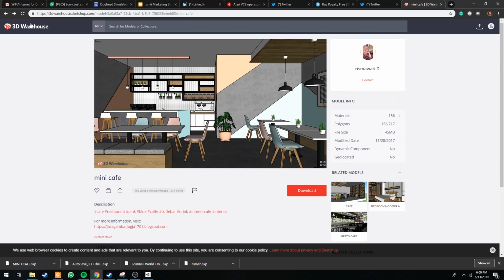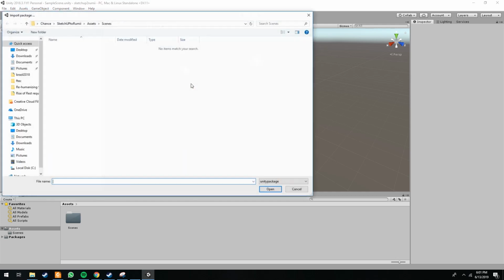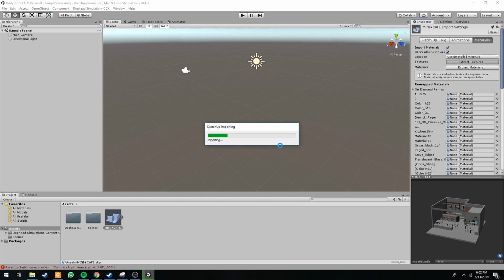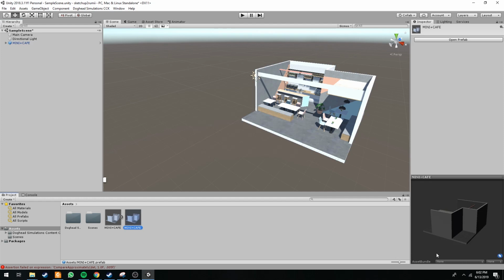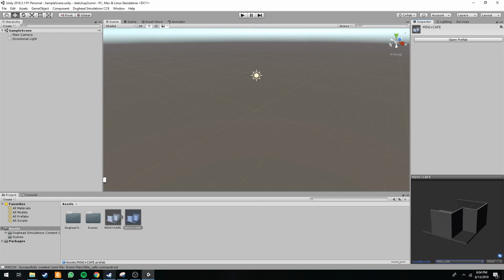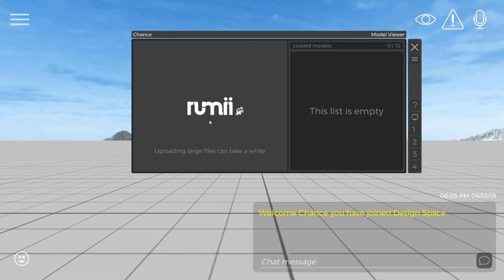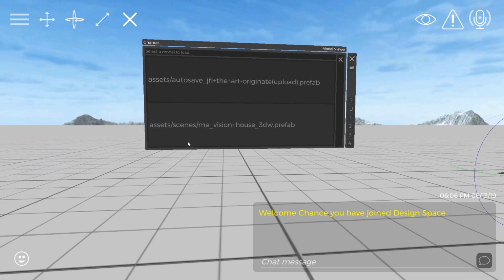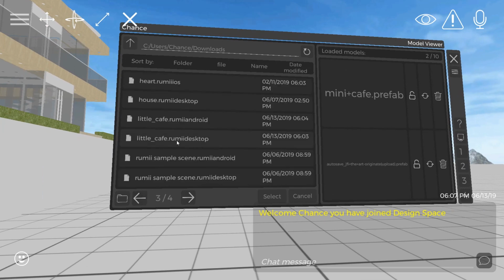Bringing SketchUp files into rumii for remote VR collaboration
This video shows you how to bring in a sketchup file into rumii. This is very useful for architectures collaborating over long distances. View in-progress projects in perfect scale with your colleagues.